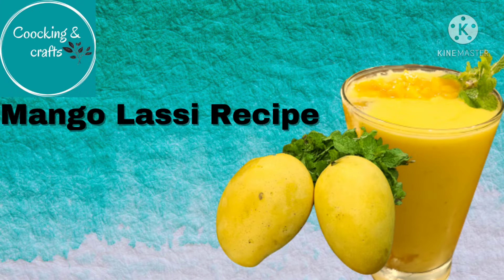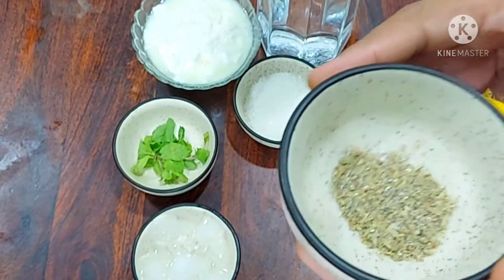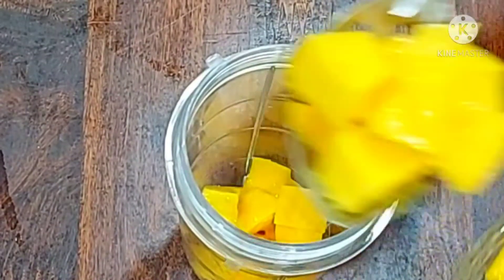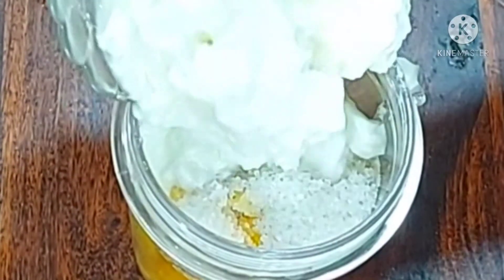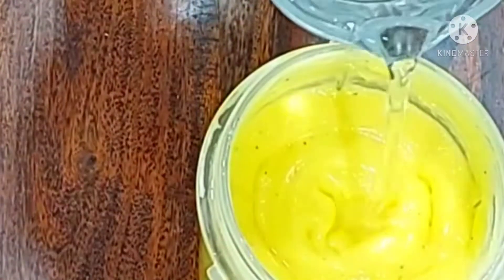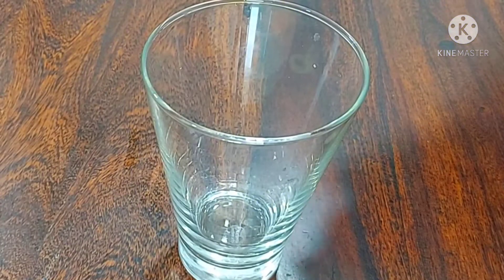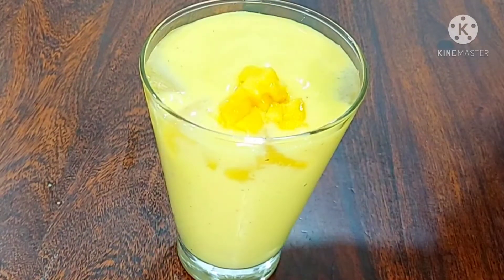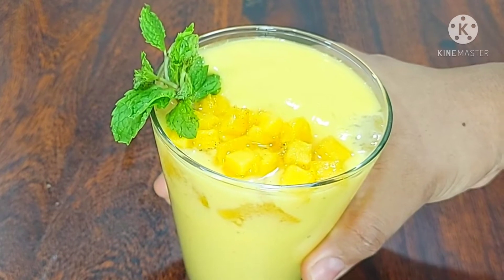Mango Lassi recipe | Mango Yogurt Smoothie | Summer Drink | Sweet Lassi || Summer Special Drink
Mango Lassi Recipe in Telugu || Summer Special Drink ||